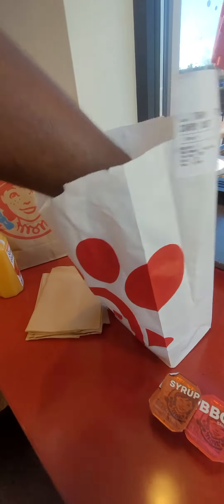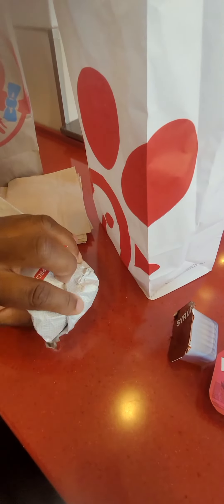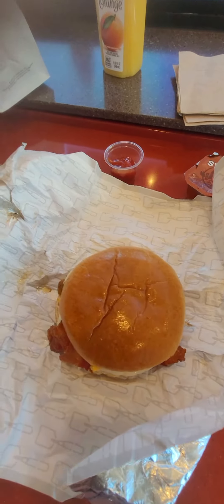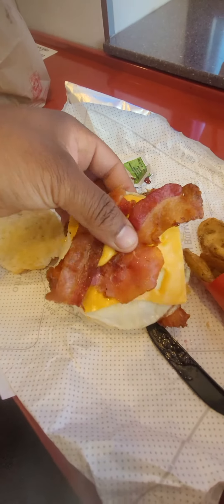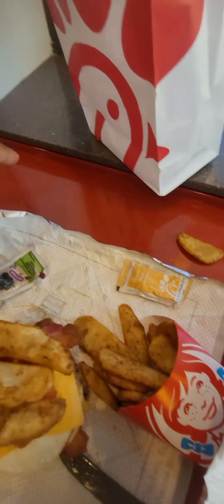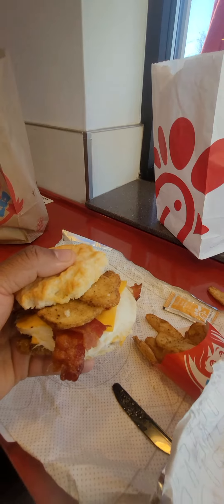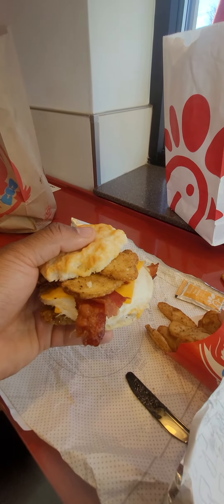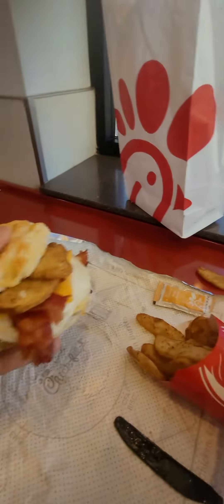Chick Fila With A Twist